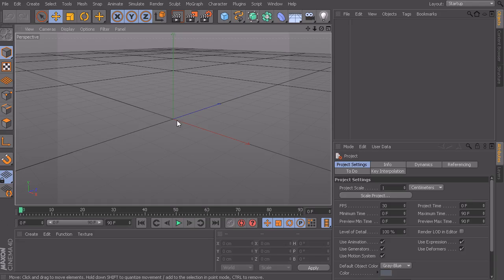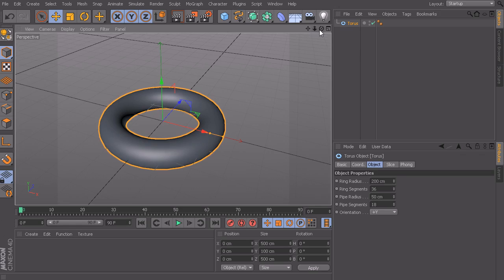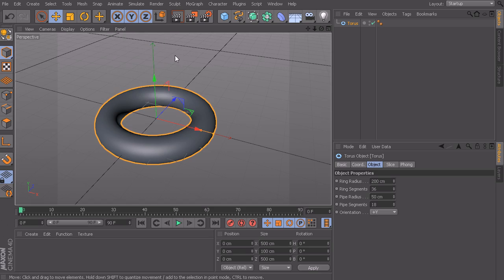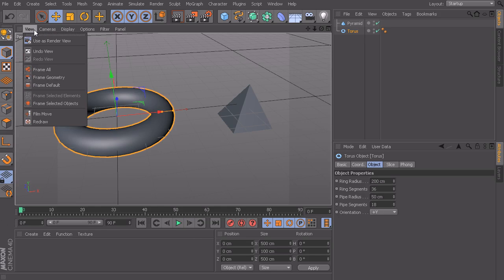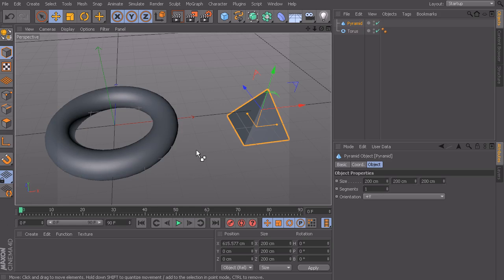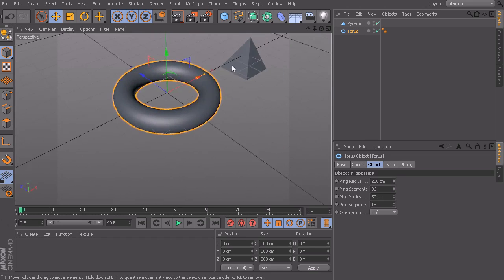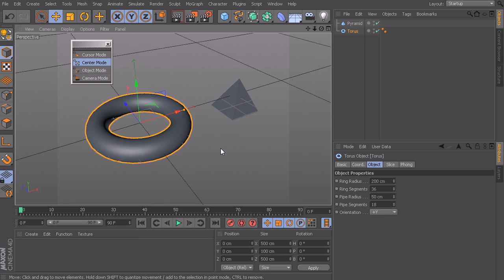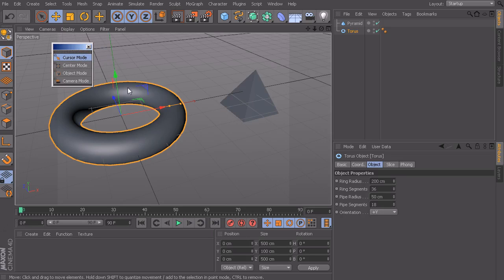CINEMA 4D Tutorials Introduction to CINEMA 4D R14 Tutorial 2